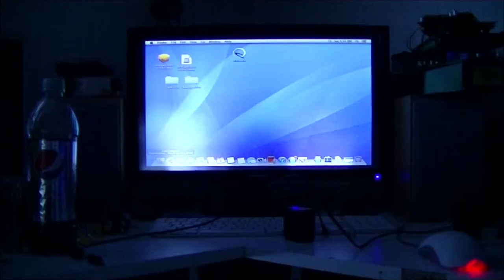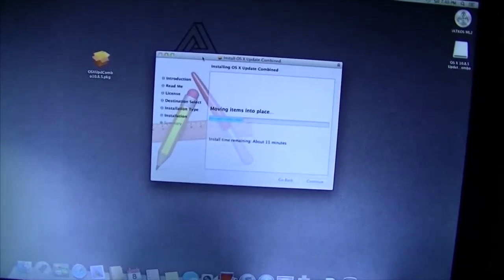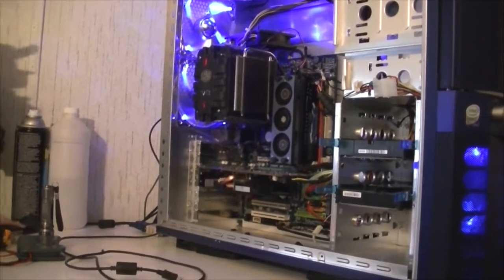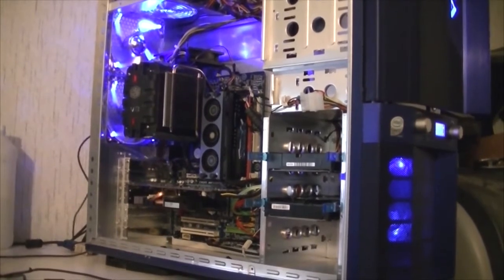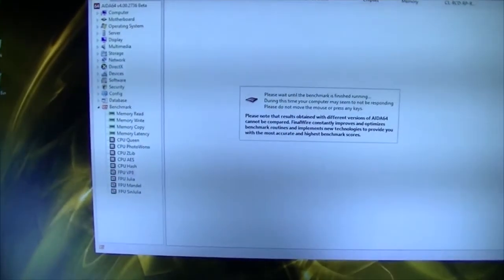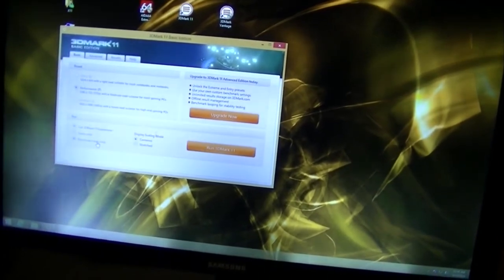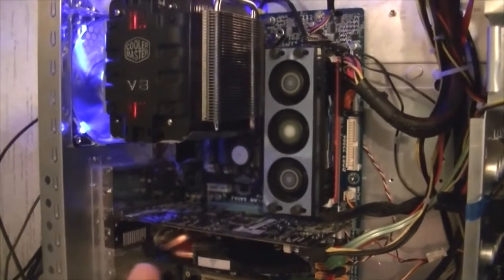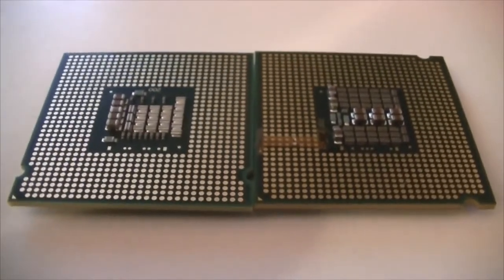LGA771 to LGA775 Update 2.16.2014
Well it's up and running. Not with IATKOS ML2 However. Possibly a future processor MOD!